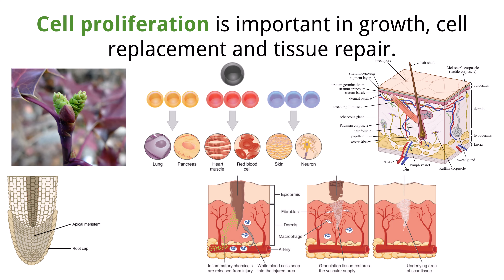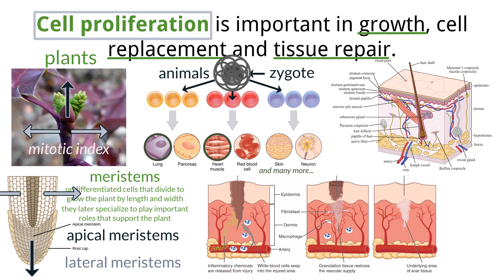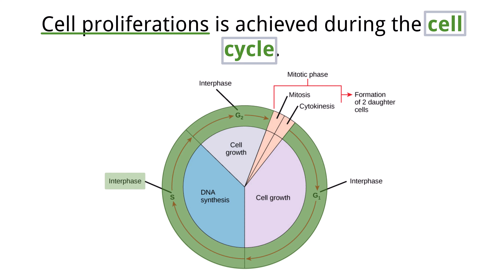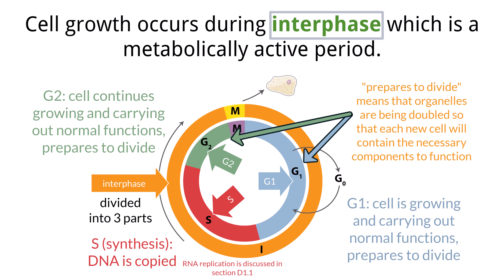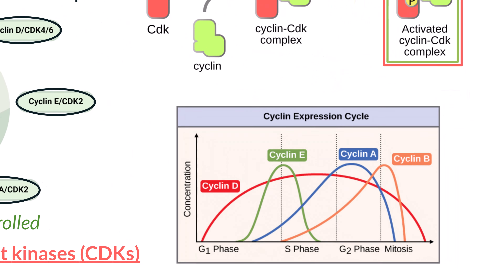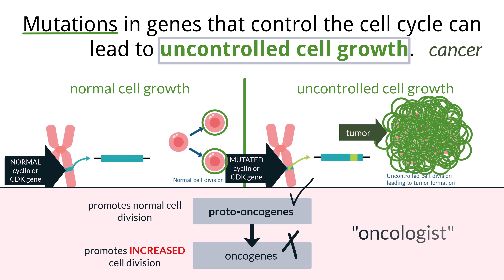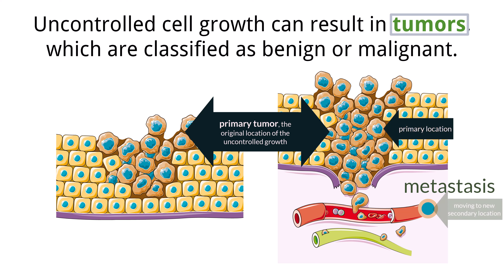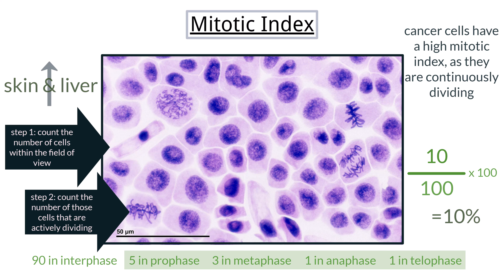NEW 2025 EXAM - IB Biology D2.1 - Cell & Nuclear Division [AHL] - Interactive Lecture